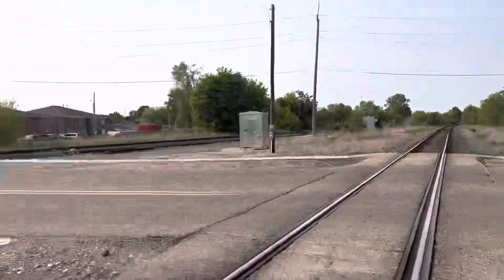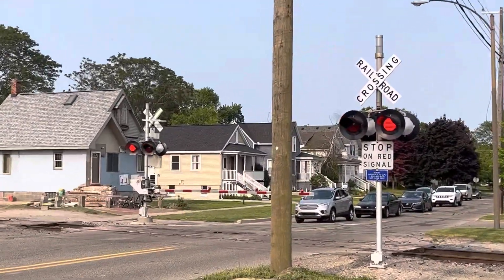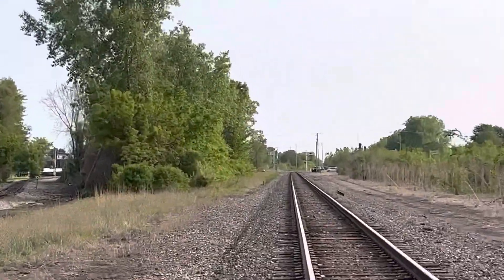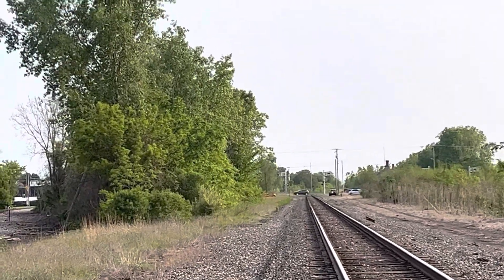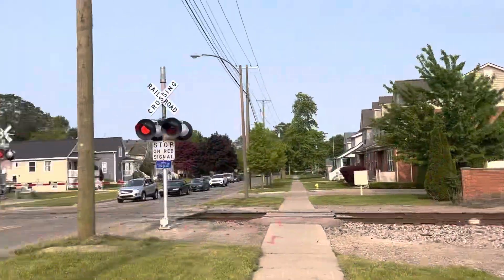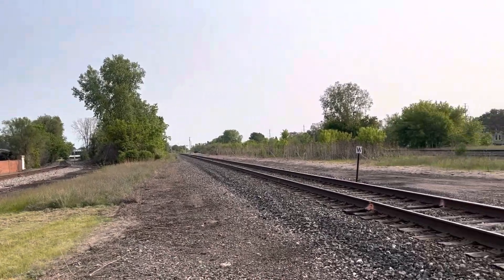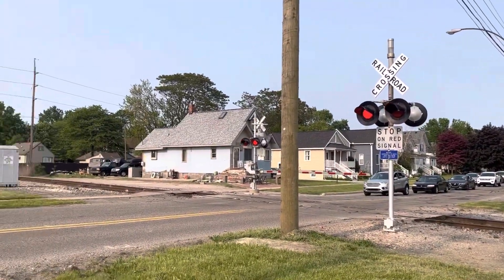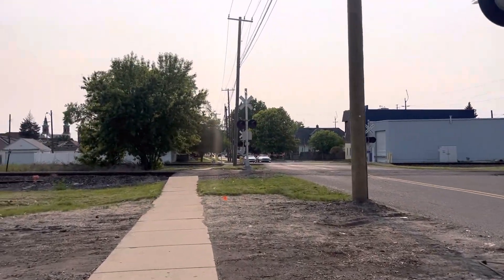Vinewood Avenue Railroad Crossing Malfunction (CN Flat Rock Subdivision) (5/23/23)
Shortly after we caught M385 at Ford Avenue and it cleared the defect detector, we still heard E-bells coming from the south. Nick told us that Vinewood avenue was malfunctioning, and sure enough it was. Oak St. was malfunctioning as well. (next video)

Because of the way these crossing signals are wired, you can tell which track is causing the malfunction. In this case it was CN’s Flat Rock Subdivision. You can tell this because the back lights on the gated signal were flashing as well as the front lights on the Flat Rock Subdivision gateless signal. Then the back lights on the other gated signal at CN’s Shoreline Subdivision were off (meaning that track is not activated) And Conrail’s signals were off.

Not sure what was causing the malfunction, as I mentioned L573 wasn’t too far away. The malfunction eventually cleared itself after L573 cleared.